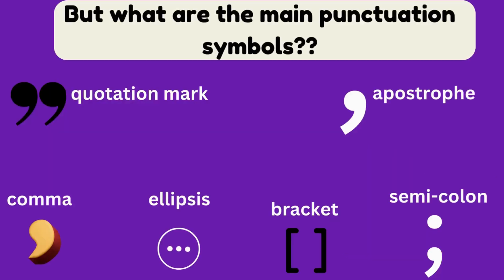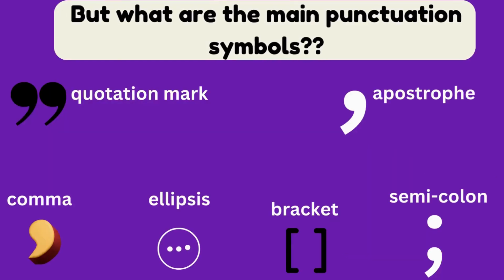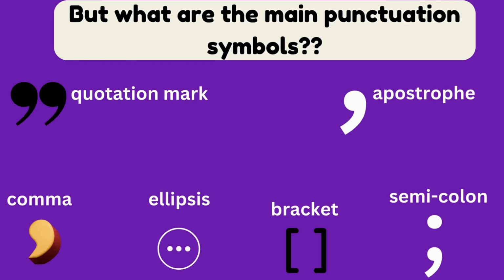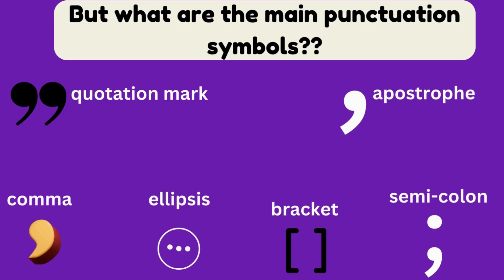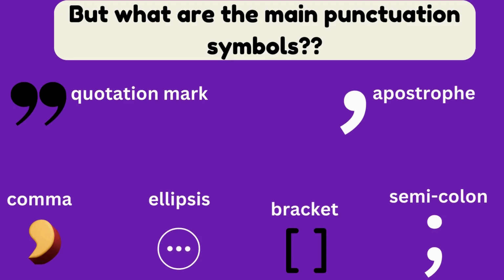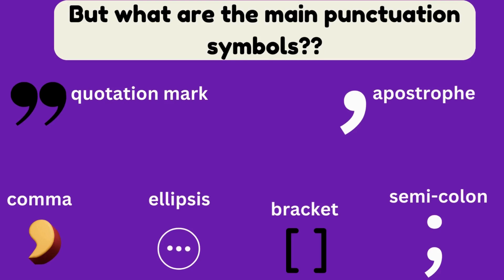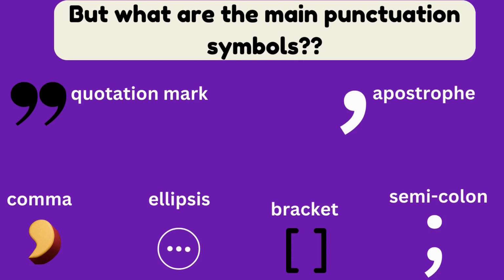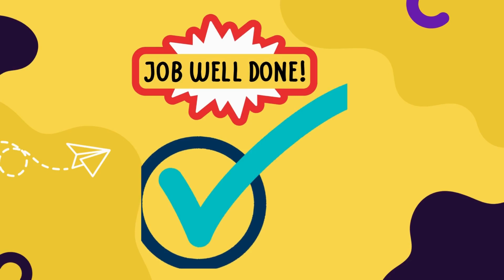INTRODUCTION TO PUNCTUATION